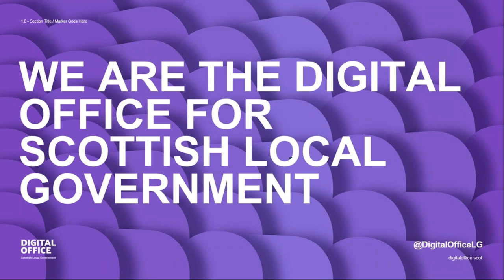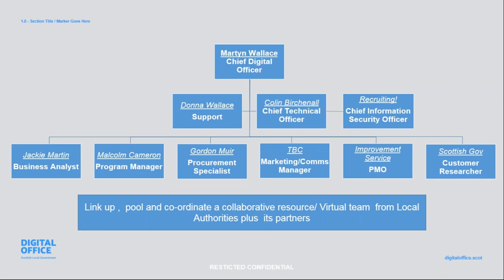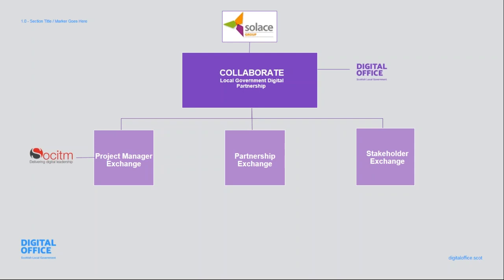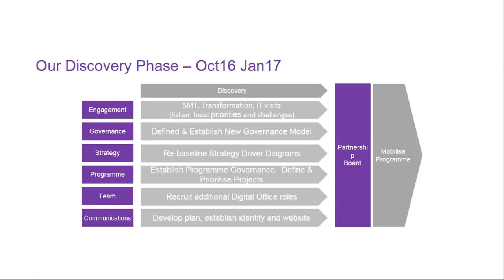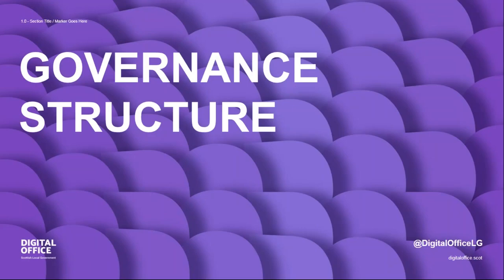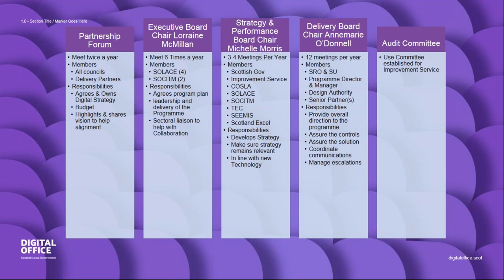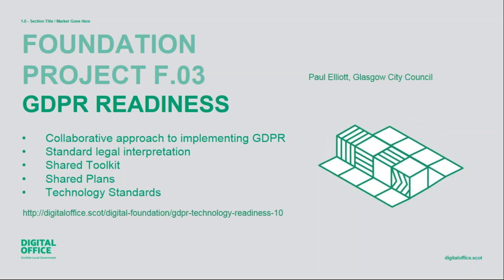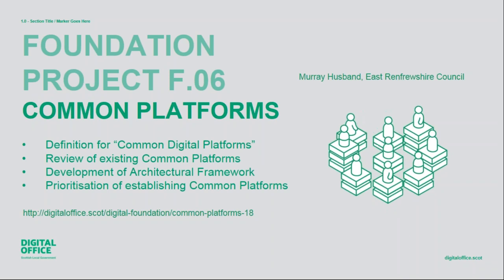An introduction to the Digital Office for Scottish Local Government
A 30 minute video recording of a webinar introducing the work of the Digital Office for Scottish Local Government. Recorded at the Improvement Service on the 30th of August 2017. Panel consists of Jackie Martin, Martyn Wallace, Malcolm Cameron and Gordon Muir.